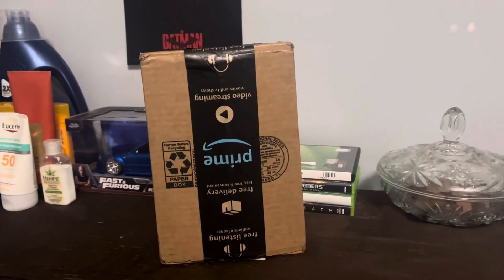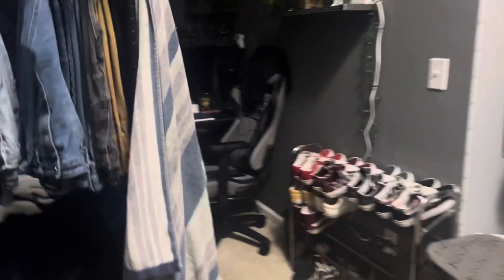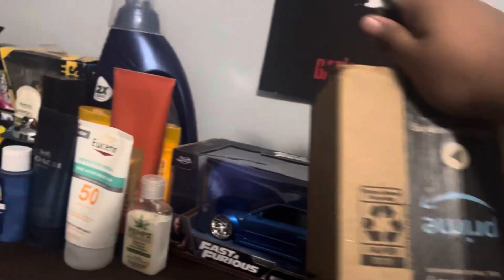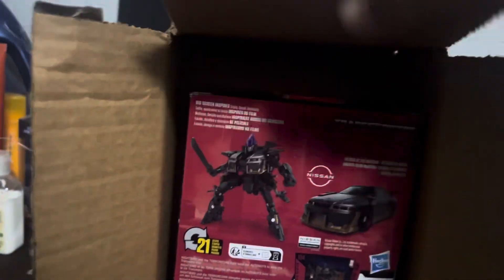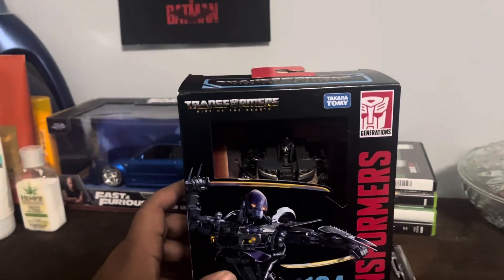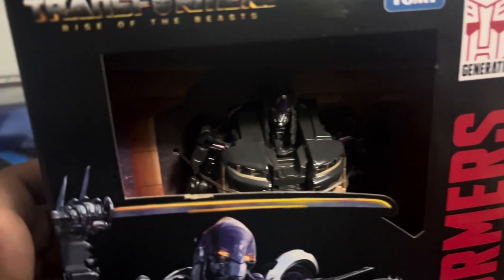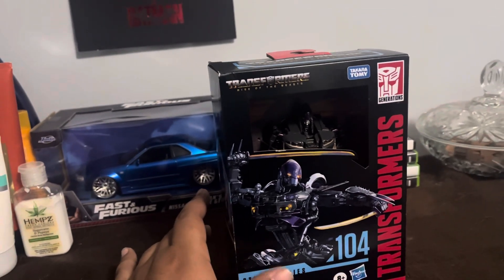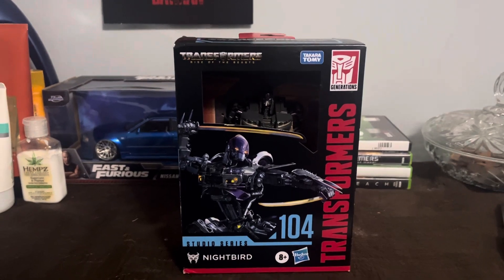transformers studio series unboxing (rotf).